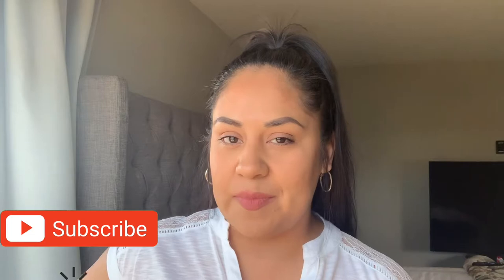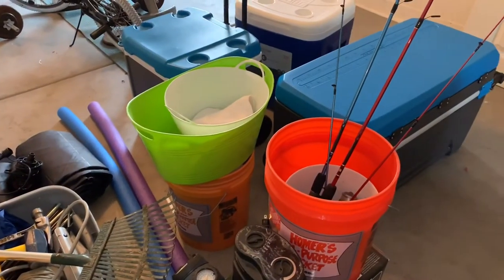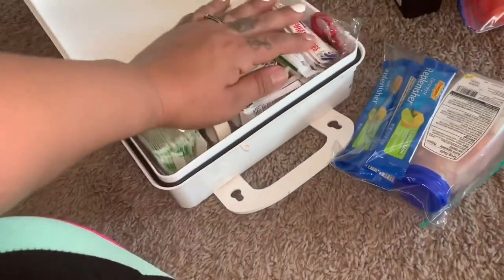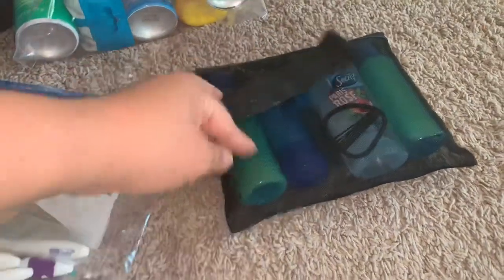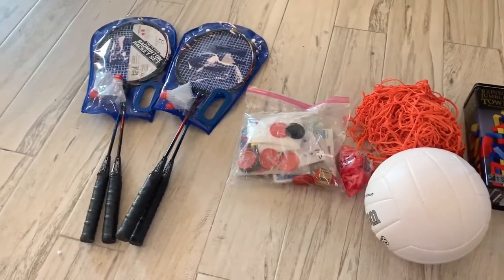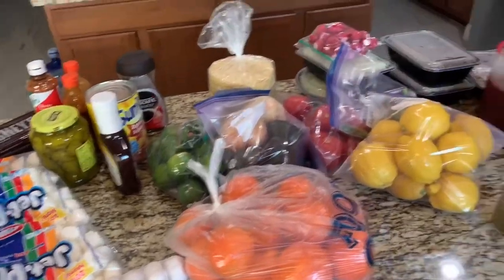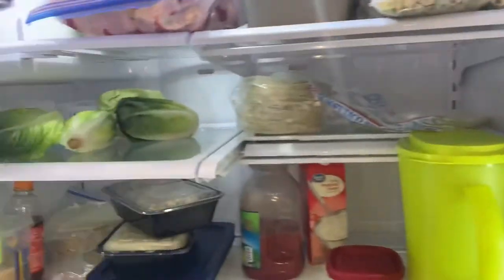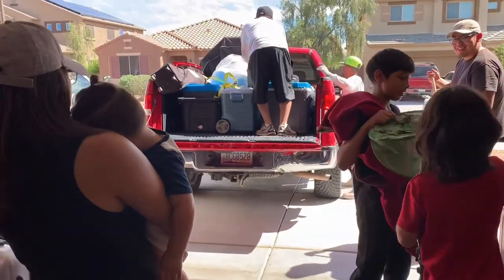HOW TO PACK FOR CAMPING ⛺️ best TIPS on HOW TO pack for OUTDOOR CAMPING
Hello MI JENTE CHULA 🤗 In this vídeo I’m showing you how I packed for camping over this weekend 🤗🤗, as a few of you know we went camping for Easter weekend 🥰🥰 abd this time around I wanted to be extra prepared with my camp gear . I hope you had an amazing Easter weekend around your family.
Ps. I promise I will get to those comments from my previous video and respond to everyone 🙂 It’s been a little bit harder without good signal 🙂

Don't forget to give us a big fat 👍👍 and turn that 🔔 so you wont miss on any more 🎬🎞

EQUIPMENT USE:: IPHONE XS
AND DAY LIGHT 😉😉

About us:   Welcome to our world 🤗, where we share cleaning  motivation, lifestyle, DIY’s, mommy life, Spanglish vlogs, and much more. We are a family of 6 my name is Ana Moran, Edgar Carreno is my best friend AKA (HUBBY) 😏  together we have 4 boys of 15, 14, 13, and 9, We are a Mexican/American family and we vlog our life in Spanglish. we want to create memories that will always be there to watch, and in the process share our life with you, and show you a few ideas on lifestyle, health, diy's and motivation.
Our Content  it’s 100% the way we are, and we do not intend to insult anybody with our videos. xoxo